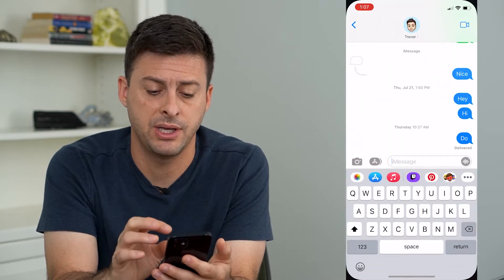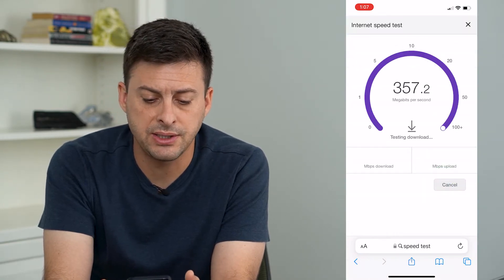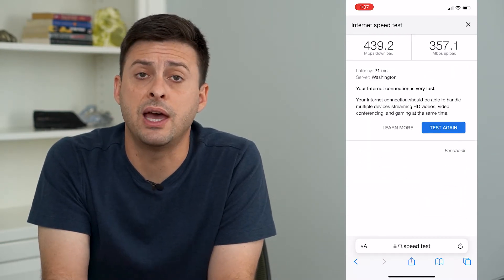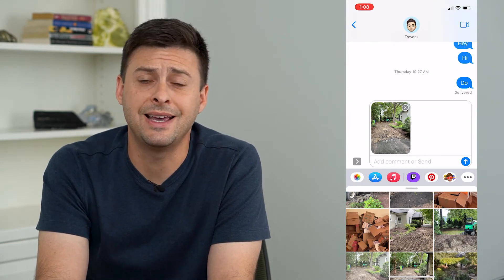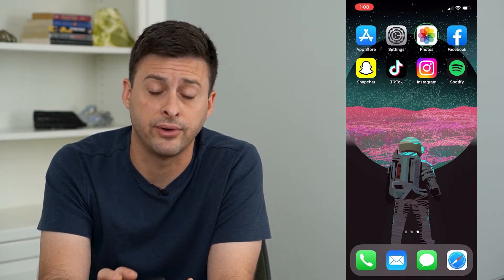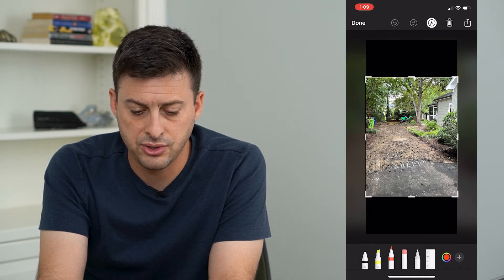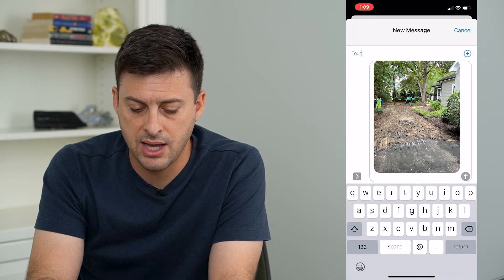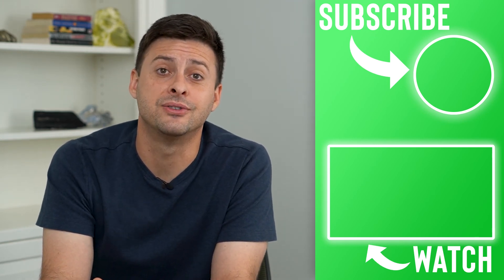How To Fix iMessage Photos Not Sending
Let's fix your iMessage app if you're trying to send photos to friends but the photos aren't sending.